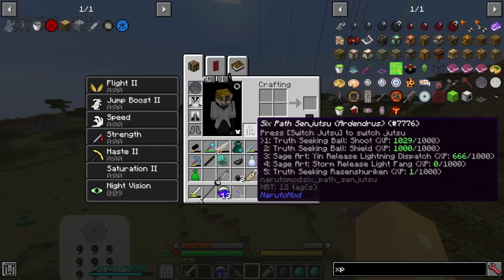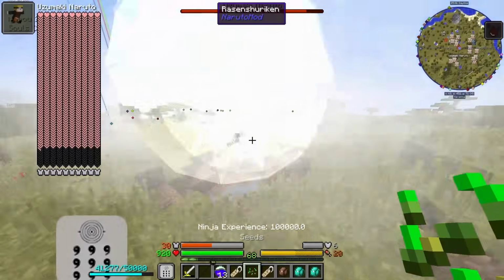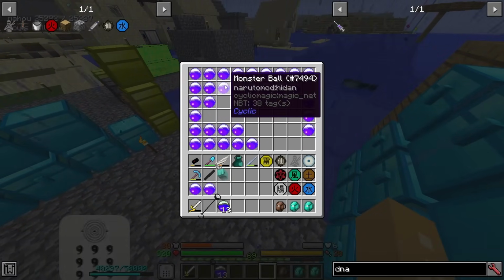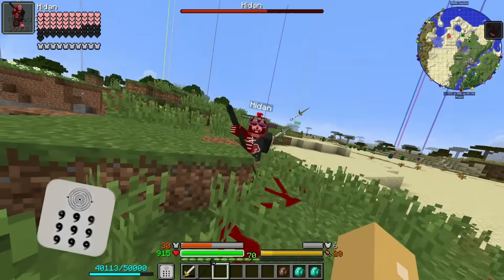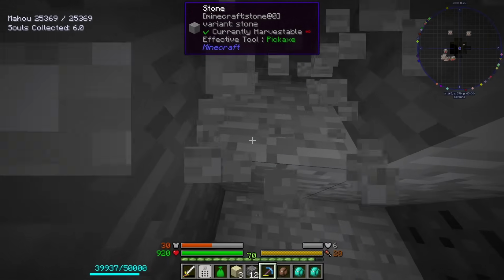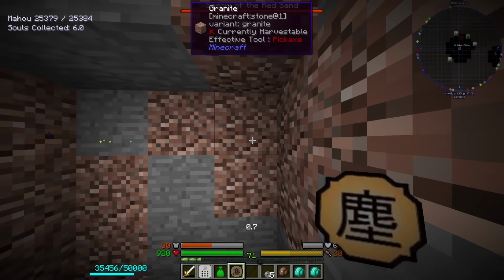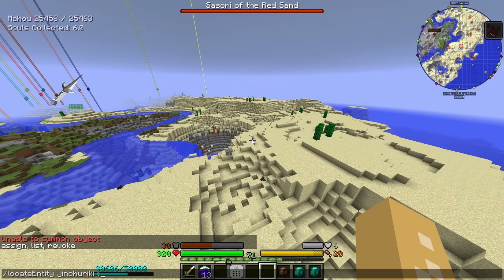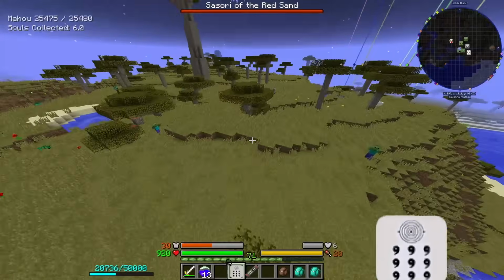It's Official, We're Immortal! (Naruto: ShinobiCraft Episode 57)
Welcome to Naruto: ShinobiCraft. In this Minecraft series we are taking a look at AHZNB's Naruto ShinobiCraft for Minecraft 12.2. I was going back and forth on which Naruto mod to use for the inevitable series, but I decided on this one since I am pretty experienced with it and I feel like it's the most fleshed out. In this mod, you start your journey to become a Shinobi and gain experience by fighting mobs to earn NinjaXP which expands your health and Chakra reserves. Loot structures to find Jutsu Scrolls, and use those scrolls to unlock Jutsus that you can train and use to fight against powerful opponents from the Naruto Anime/Manga. When you're strong enough, hunt down the Tailed Beasts (ultra strong monsters of pure Chakra) to seal within yourself and get even stronger, or maybe capture them all to see what happens.

This code can be used when importing a modpack to CurseForge to get the pack:
QOUxbxSU (Expires: 6/04/25)

This will be uploaded with the full modpack soon!